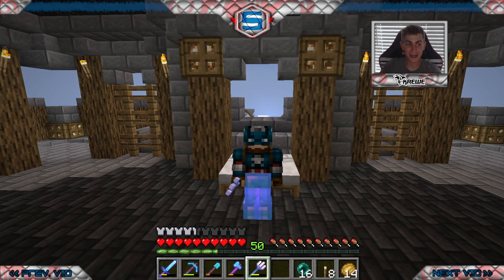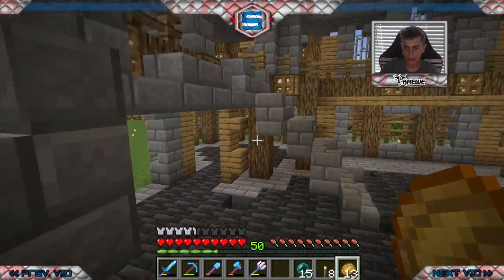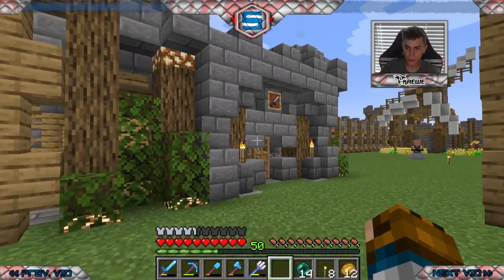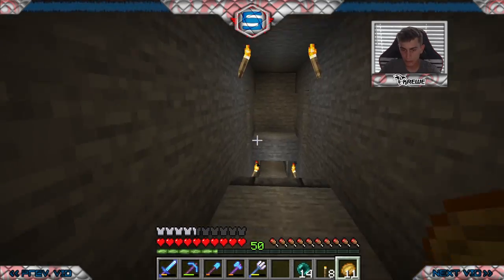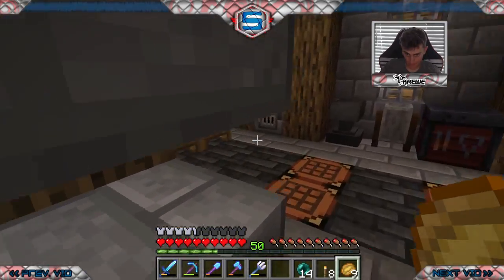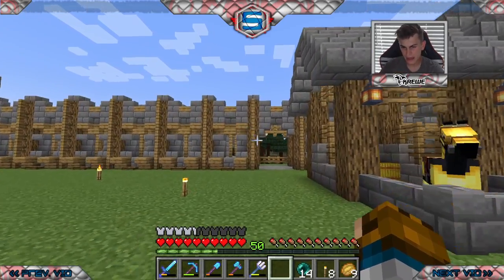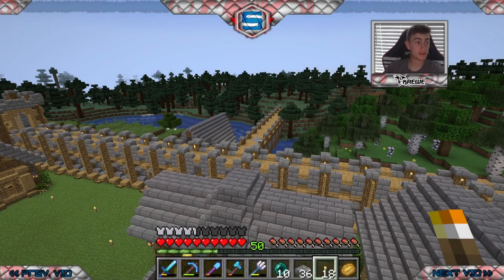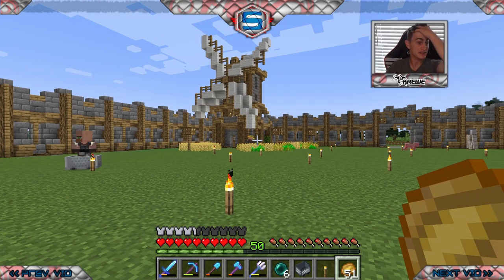Castle Siege: HUGE World Updates and Villager Professions - Ep. 11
In this episode I showed you guys what I've been up to for the past two months on Castle Siege, FINALLY got that mending book, and built our fishing shack for one of the last villagers within the castle!

Drop your thoughts in the comments on how you think the design of the castle turned out and which final three professions we should have for our villagers within the castle.

What do YOU think of the videos/gameplay?! Lemme know in the comments!!